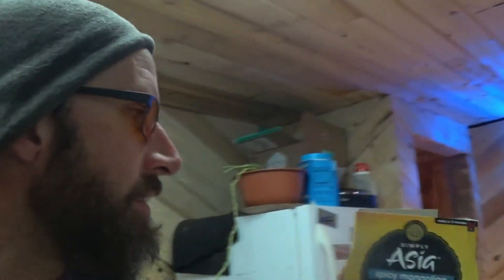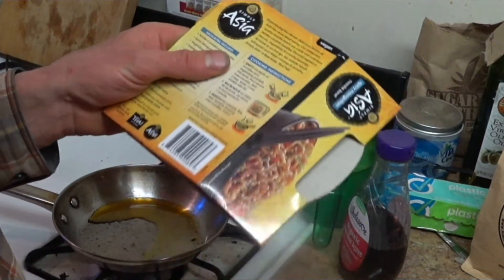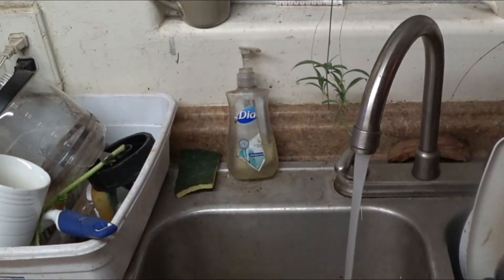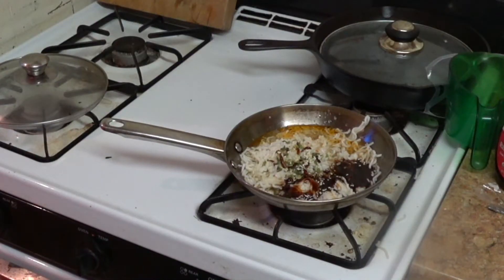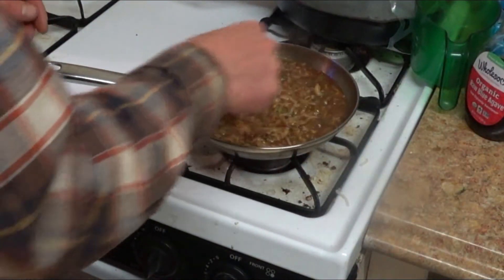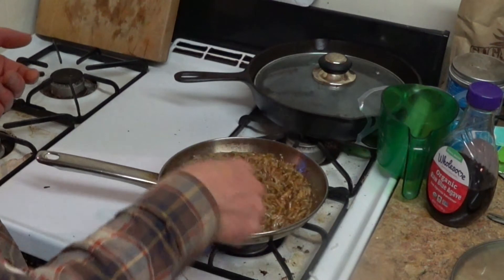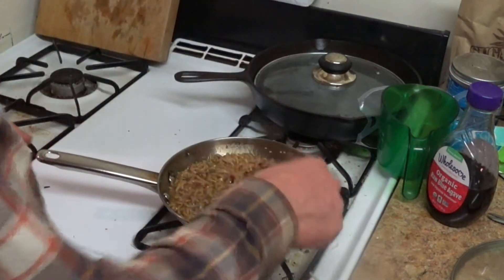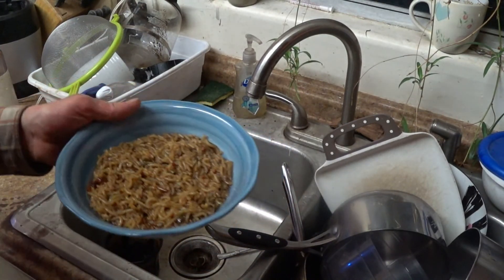How to cook Microwave Food without a Microwave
Are you still using a microwave?? If you care about your health, get rid of it. I don't need to go into the various studies that illustrate the ill health effects, but here is a link to get you started down that rabbit hole below. I have not used a microwave for at least 10 years and think they are an abomination in the kitchen as it is not only unhealthy for you on many levels, but it really makes for very low-quality cooking - as someone who has cooked professionally in restaurants, this will not stand! Heating non-food items is the only safe and practical use I can see for one. Anyway, you can use this pan fry method to pretty much heat up ANYTHING you would normally microwave. What do you think people did to heat up food before electricity?